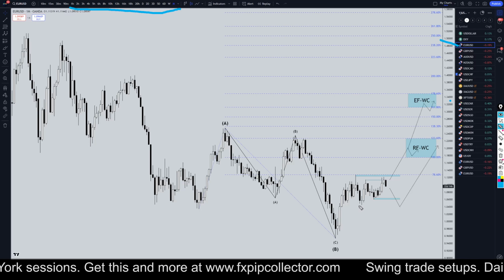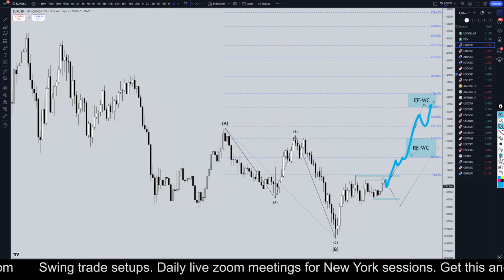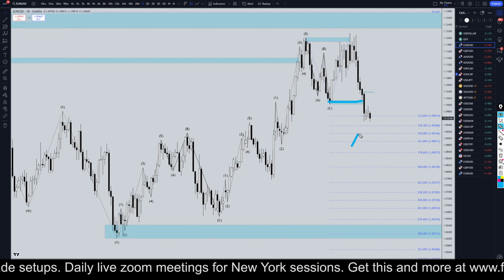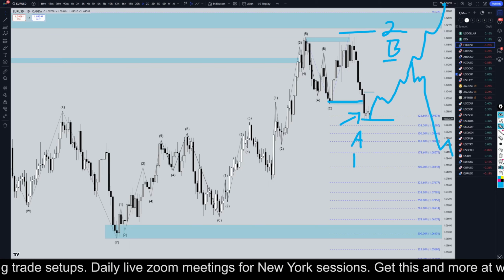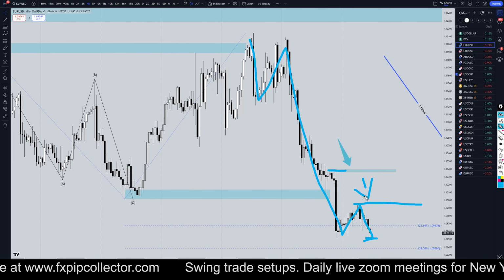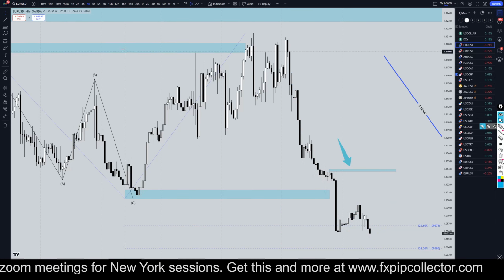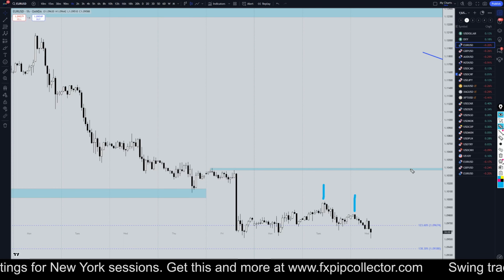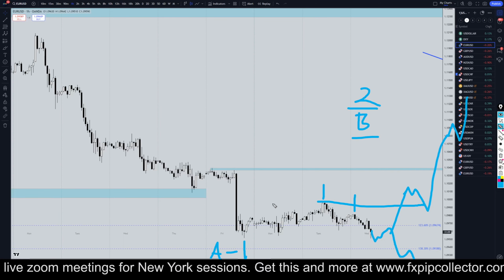Latest EURUSD Forecast and Technical Analysis for October 9, 2024